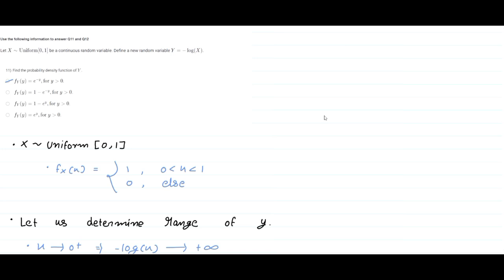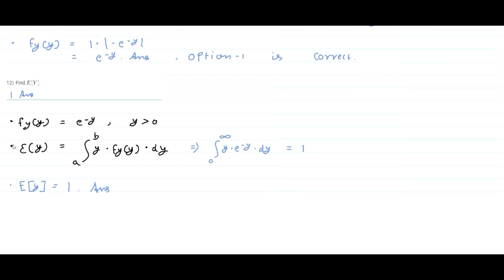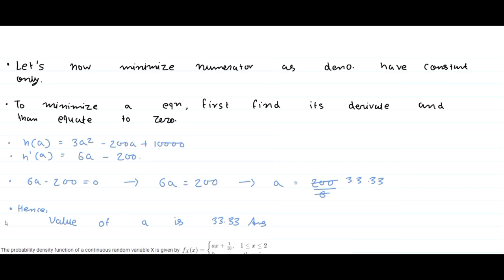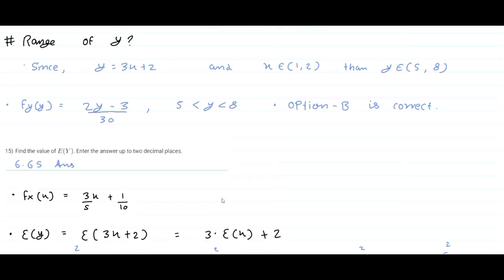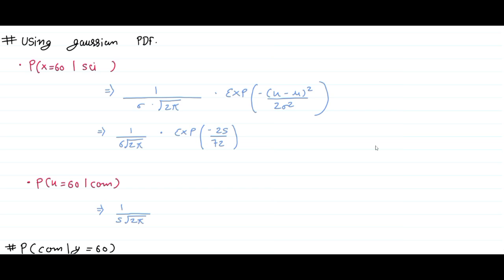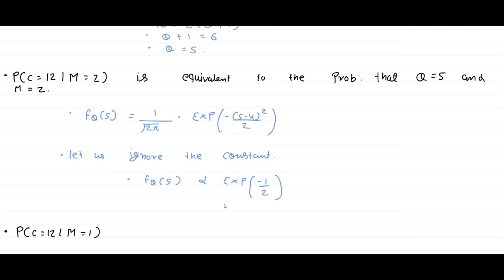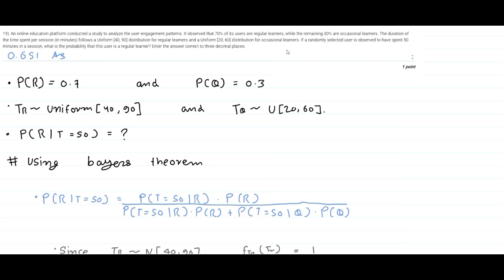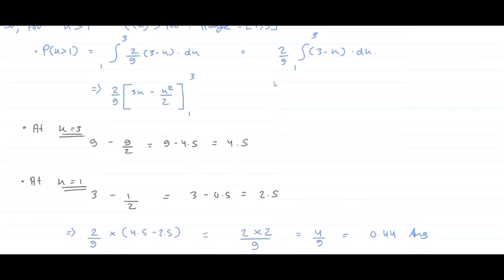Statistics-2 week-5 Graded Assignment. Part-2. IITM BS Degree. ADS